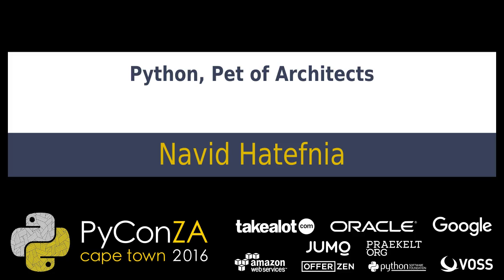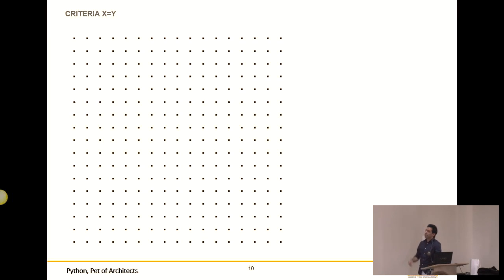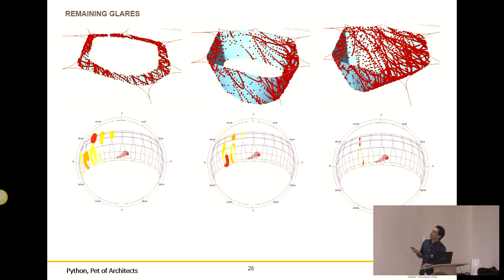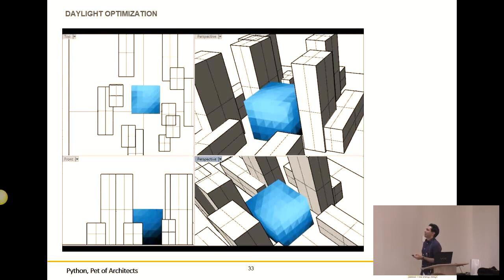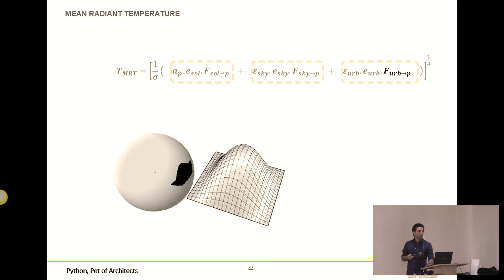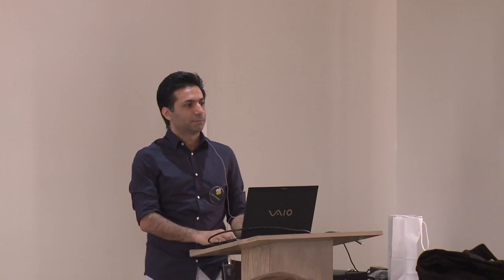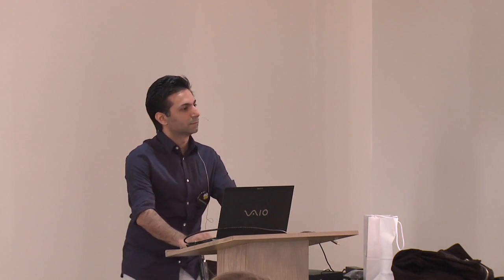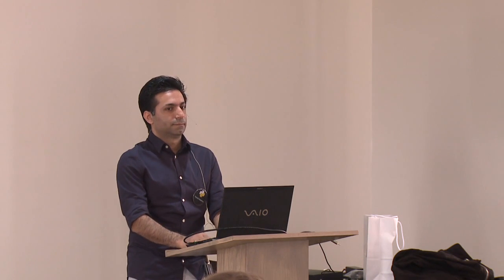Python, Pet of Architects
Navid Hatefnia
Brand-new challenges have arisen in the field of three-dimensional space and form, such as; architecture, geometry, material, and even energy, which requires in thorough investigation and understanding of the outcomes to discover optimum design solutions. However, without this understanding, analysis and the overlay of interactive data seems impossible and fanciful. Although it was not possible to analyse and use data in traditional architecture, today it is getting real to do with the large volumes of information such as, annual climatic data, sun positions, environmental data, energy data etc.

Python is the most adaptable and robust program which we use to analyse, overlay and optimise data in the field of architecture. We want to understand how it works in a three-dimensional program such as Rhino and how it can help us to develop our ideas and utilise the recent architectural design methodology, which is known as parametric architecture, or algorithmic architecture.

We will demonstrate 3 different experiences in the fields of; geometry, energy, and optimization, and what the approach of each is. Python aids the design of architectural elements through the relation of form to and data simulations. This would be of interest to those who want to see the future of algorithmic design for; architects, designers, and programmers. There is no experience needed, we just want to express the enjoyment these tools can add to three-dimensional design.